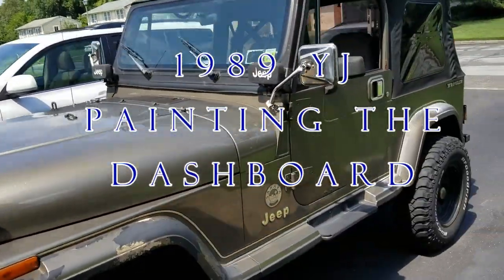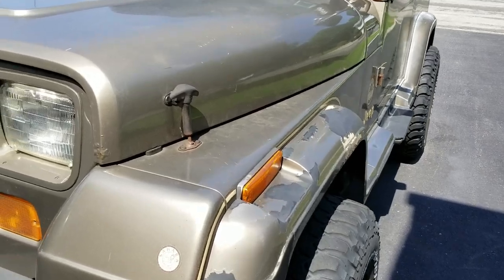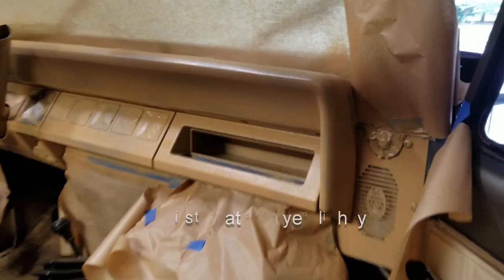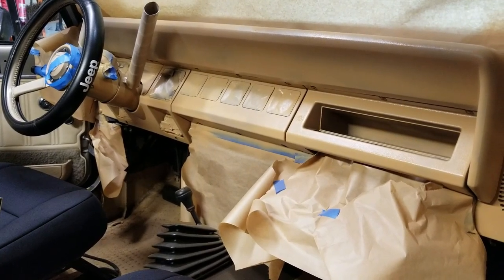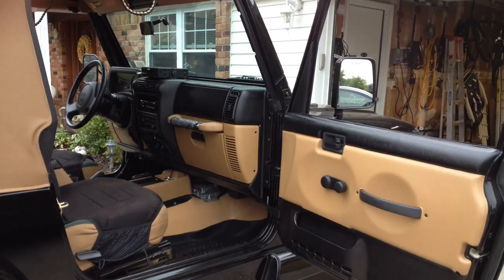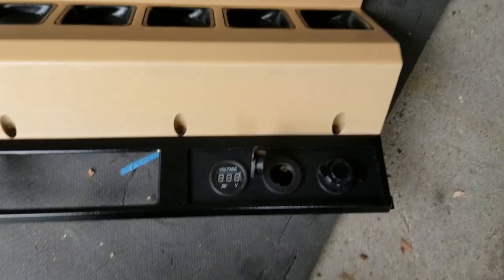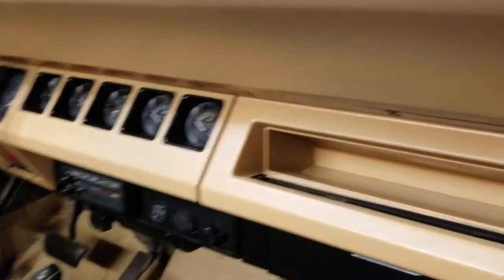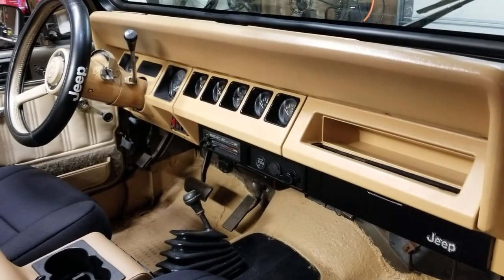Jeep Wrangler Dashboard Painting - 1989 YJ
After selling my 1997 TJ, I then picked up this 1989 YJ as my next project. First up is getting the dashboard back in shape.  I am using Rustoleum Painters 2X paint for both the plastic dashboard and the metal parts of the dashboard. Let’s connect 🤜💥🤛